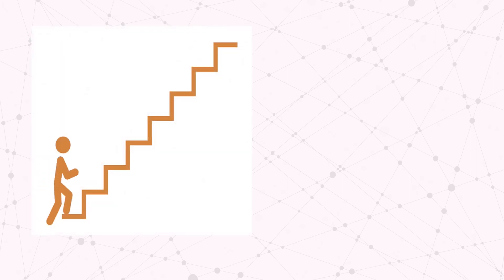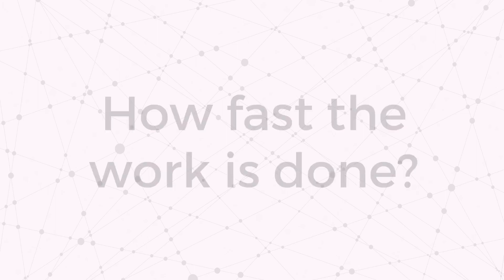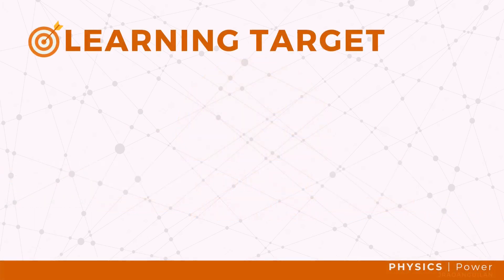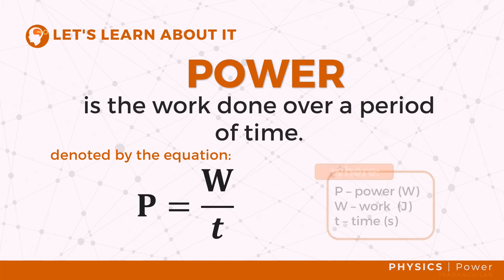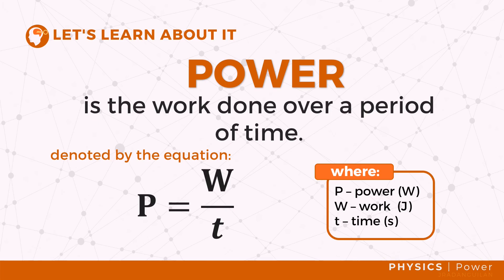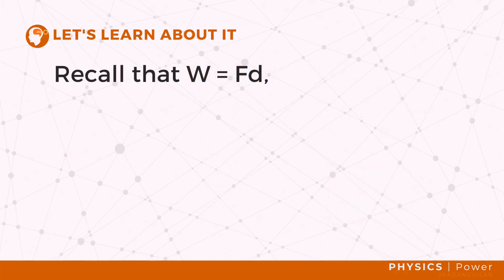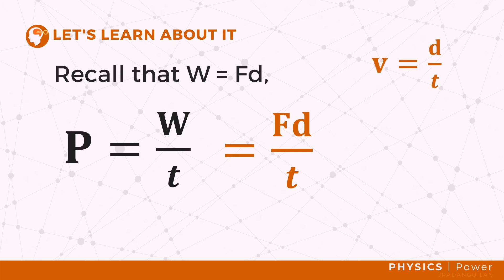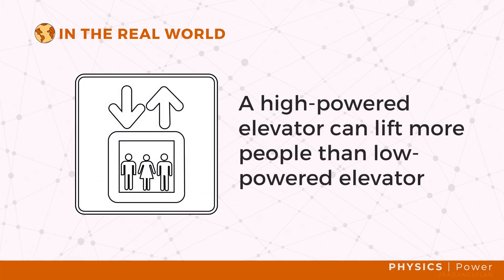Power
In this lesson, you will know how power is related to work and energy.